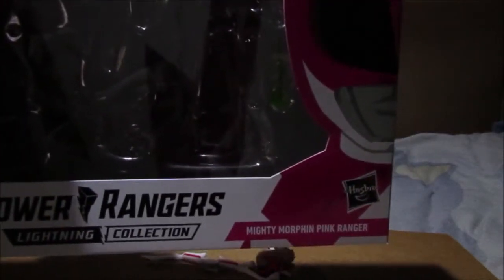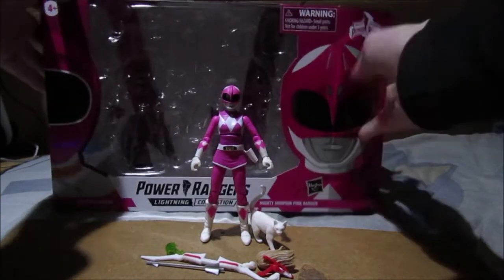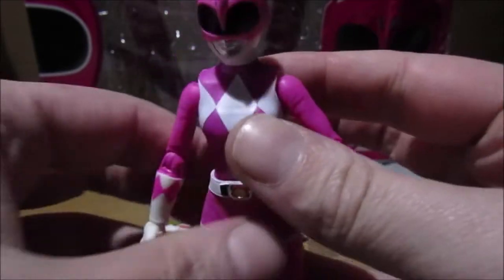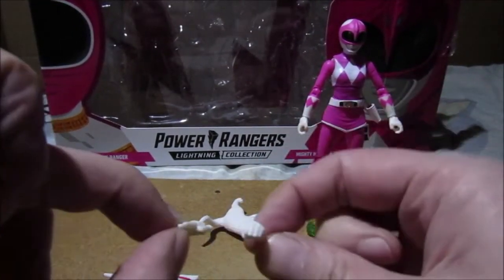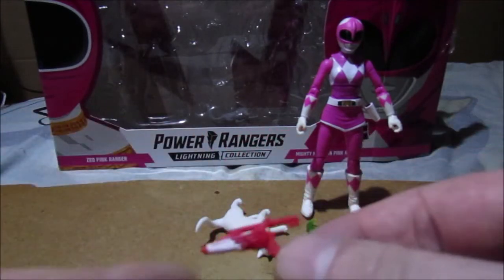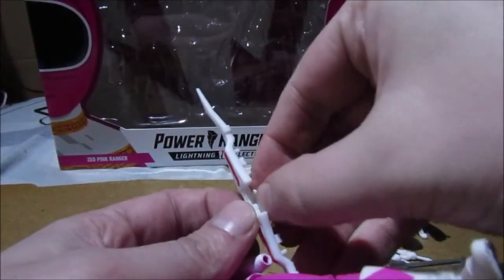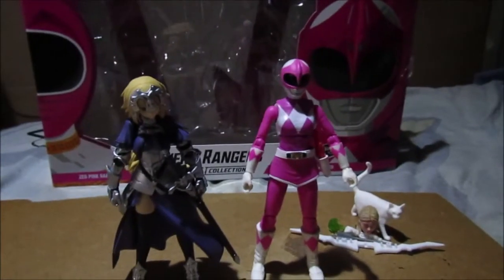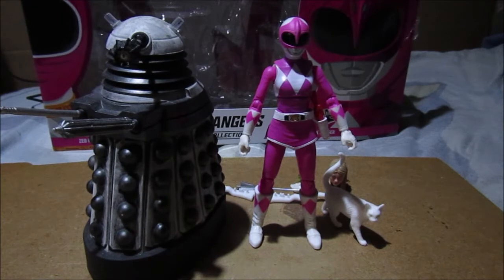Power Rangers lighting Collection Mighty Morthin Pink Ranger (Split from 2 pack)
This arrived while i was out driving on miniature locos. I only intrested in Mighty Morthin Pink luck Zeo Ranger 1 pink is not with it aka Split from this set. now i have a full team of Mighty Morthin Ranger From season 1,2 & 3 part from the non Ranger heads. i have been looking for a mighty morthin pink for a very long time plan B was getting the 2 pack of pink.